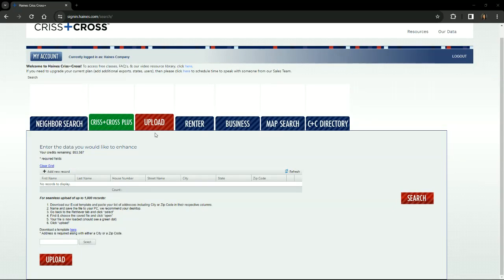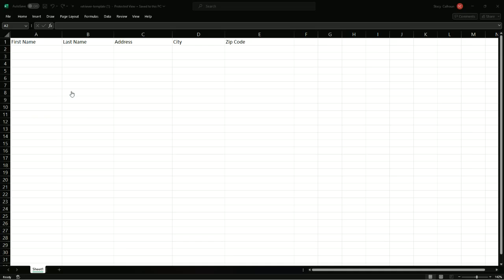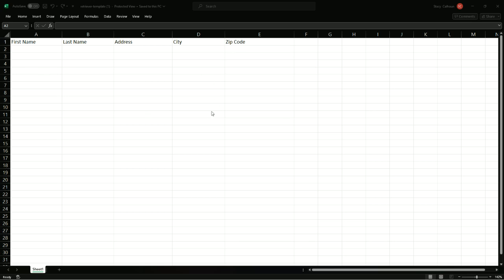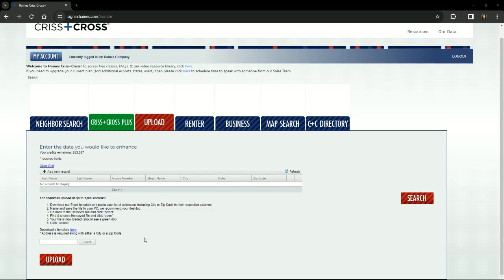How to Reset Your Password | Criss+Cross By Haines